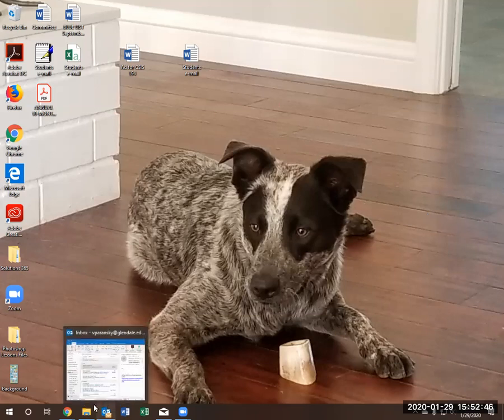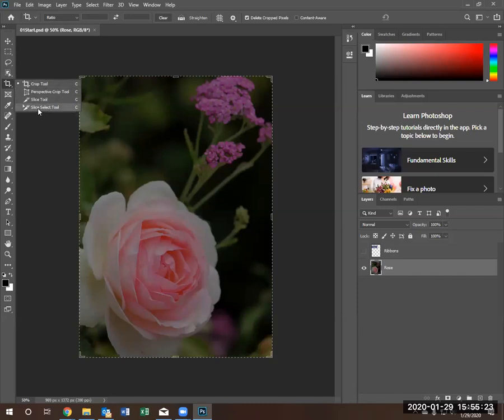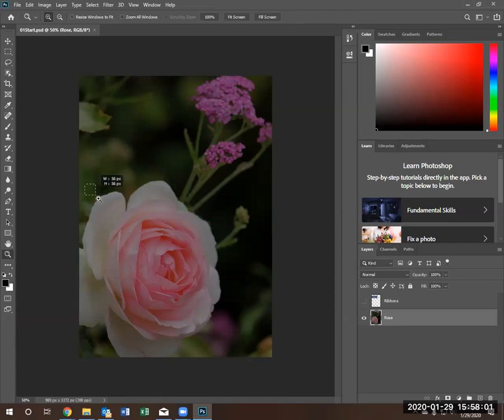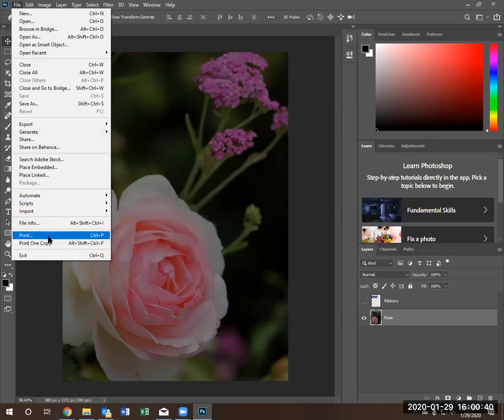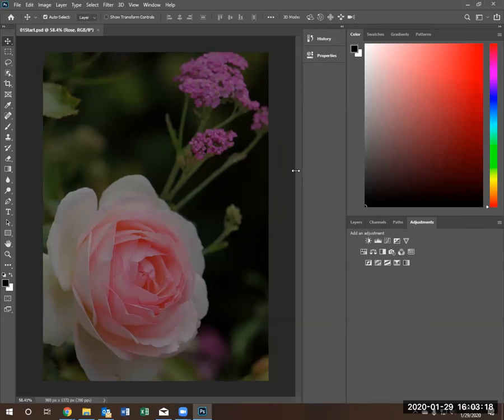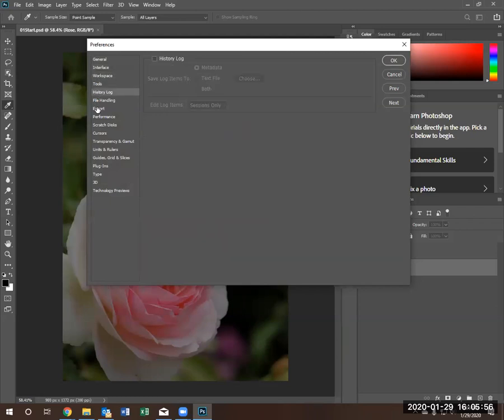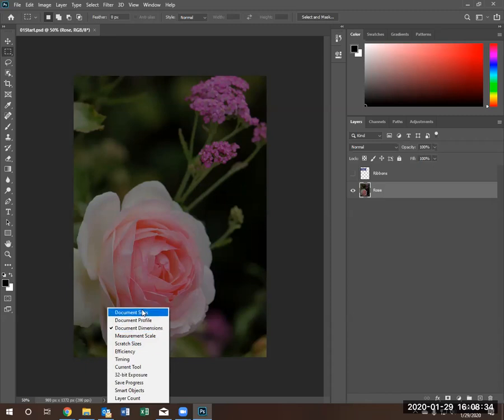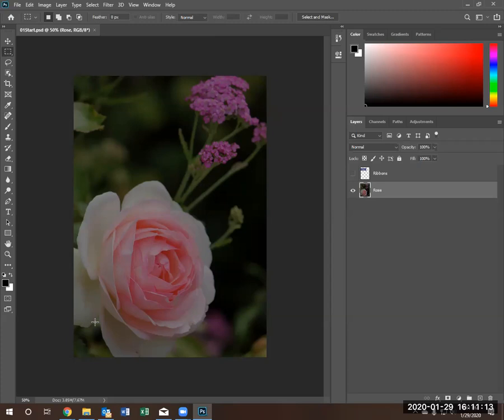Lesson 1 Video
Lesson 1 Video Getting to know PhotoShop